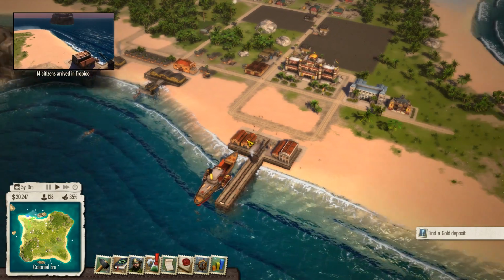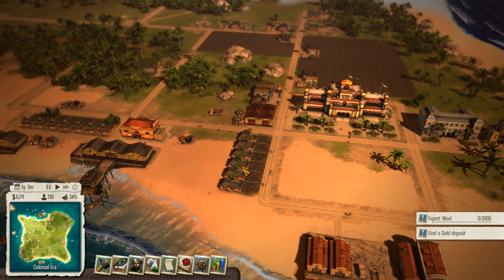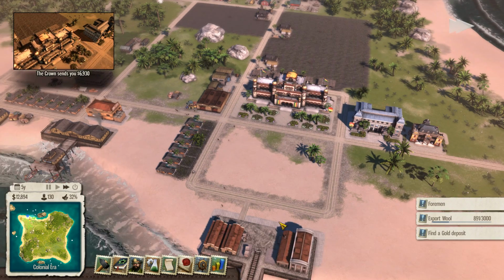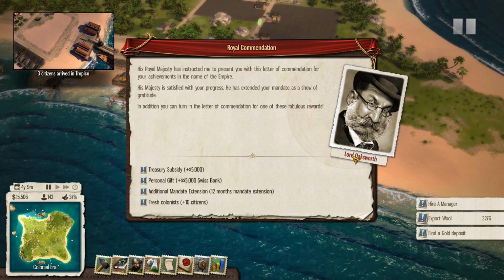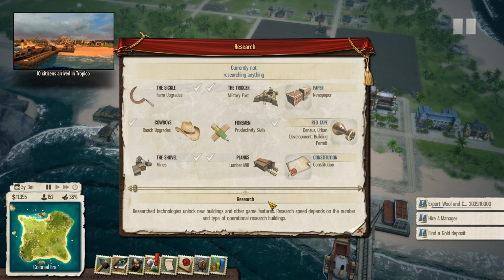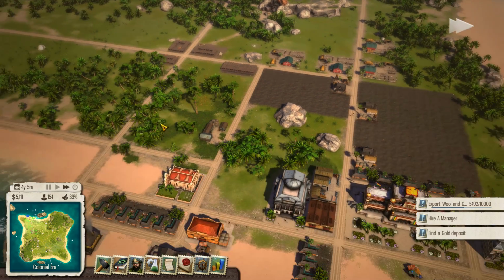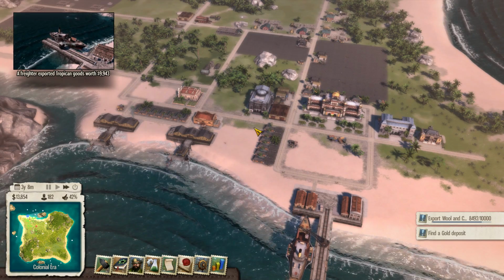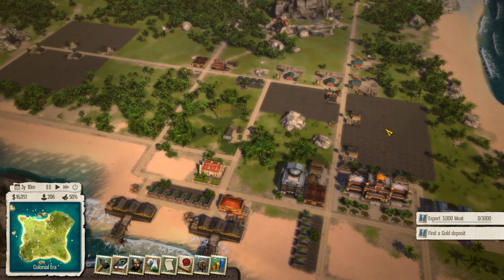CREATING JOBS - Tropico 5 #2